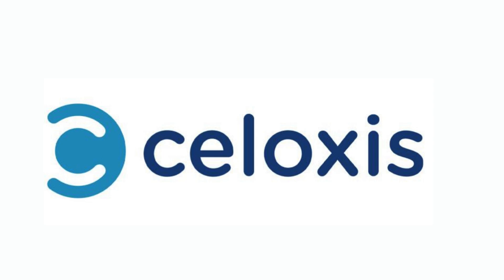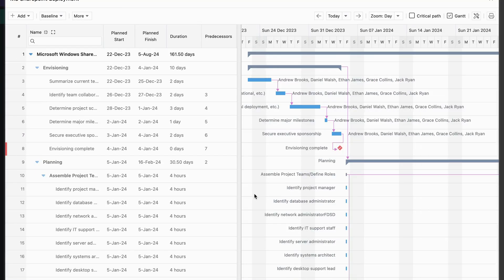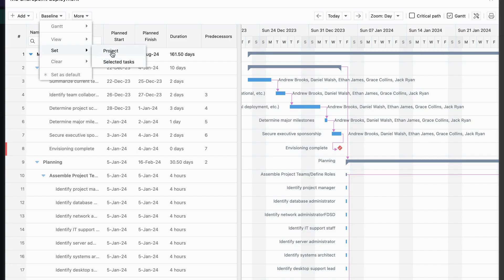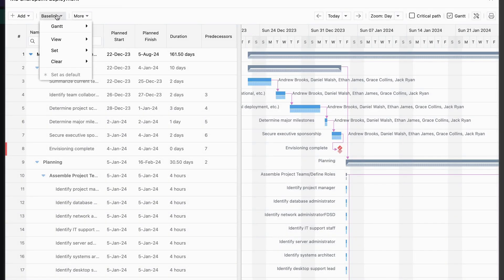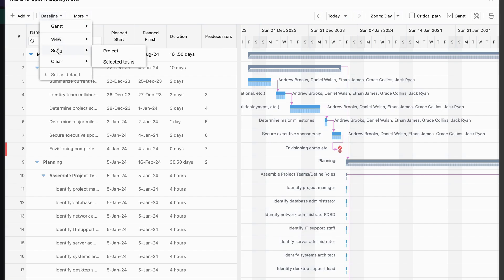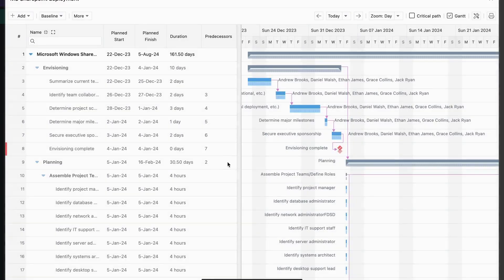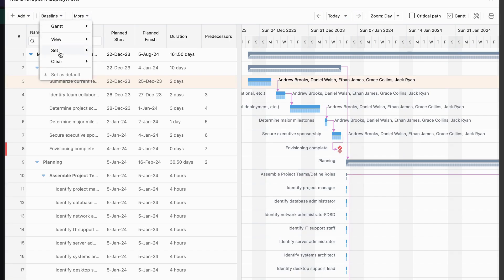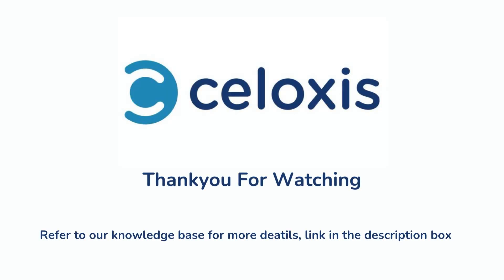How to Add and View Multiple Baselines in a Project I Celoxis Project Management Software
Welcome to Celoxis Learning! In today’s video, we’ll show you how to add multiple baselines to your project and view them in a Gantt chart using Celoxis project management software. If you're managing complex projects and need to track changes efficiently, this tutorial will guide you step by step.

What You’ll Learn:
- Introduction to setting baselines in Celoxis
- Adding multiple baselines in your project
- Viewing baselines in the Gantt chart

Video Highlights:
- Setting a Baseline for Your Project: Learn how to open your Gantt chart, select the baseline option, and set a baseline for your entire project or specific tasks.
- Creating and Comparing Multiple Baselines: Discover how you can create up to six baselines per project in Celoxis PM software and compare them to track your progress.
- Viewing and Managing Baselines: Find out how to view the baselines you’ve created and how the visual representation helps you monitor project progress and changes.
- Adding Baselines for Specific Tasks: Follow our step-by-step guide on how to set baselines for individual tasks, manage them, and adjust as needed.

By the end of this video, you'll have all the tools you need to manage and compare multiple baselines, ensuring your projects stay on track and within scope.